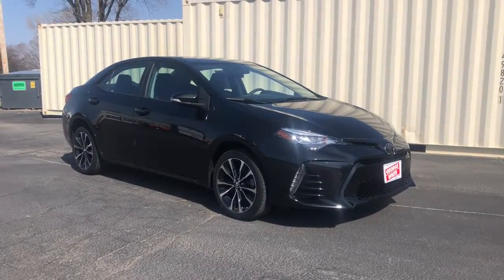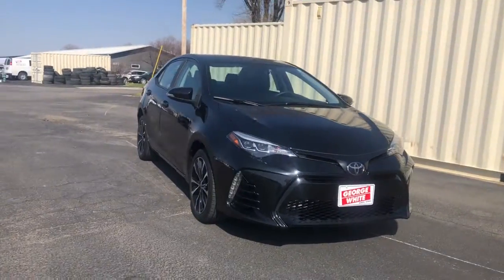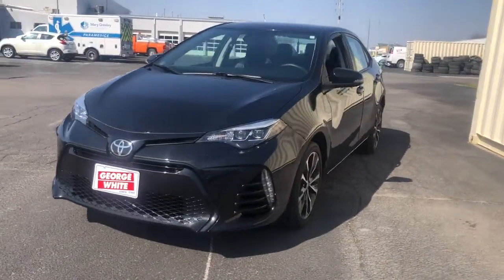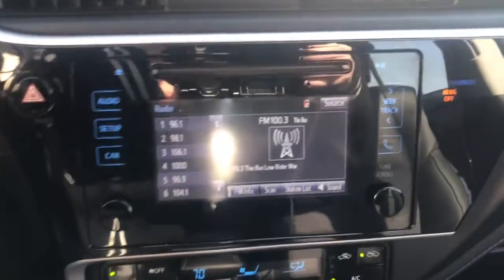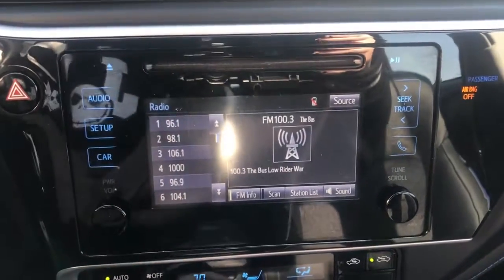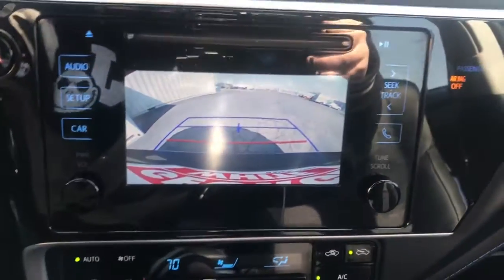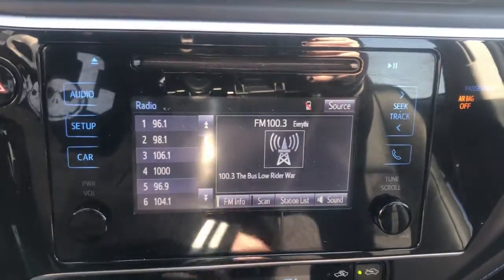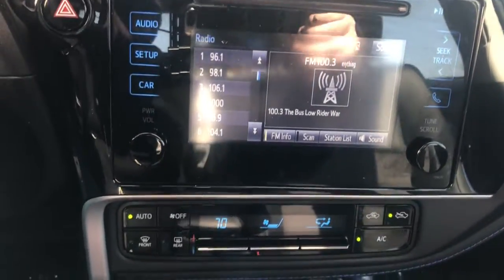2018 Toyota Corolla Ames, Boone, Story City, Marshaltown, Nevada Iowa A8175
Black Sand Pearl Used 2018 Toyota Corolla available in Ames, Iowa at George White Chevrolet. Servicing the Boone, Story City, Marshalltown, and Nevada areas.

1719 S. High Ave

Black 28/35 City/Highway MPG Odometer is 12982 miles below market average!br2018 Toyota Corolla SE 4D Sedan FWD CVT 1.8L I4 DOHC Dual VVT-ibrbrbrGEORGE WHITE CHEVROLET - PRE-OWNED INVENTORY FOR AMES & ANKENY CHEVROLET CUSTOMERS George White Chevrolet is also your source for pre-owned Chevy cars and trucks. We have a large pre-owned inventory available. For used cars near Ankeny paired with amazing service visit our Ames Chevrolet showroom for a test drive today. You can use our site to view inventory find a quick quote or research leasing and financing options.brbrAwards:br  * 2018 KBB.com 10 Most Awarded Brands   * 2018 KBB.com Best Resale Value Awards
Wheels: 17 x 7.0 Machined Alloy|Front Sport Bucket Seats|Fabric Seat Trim w/SofTex|Radio: Entune Audio w/6.1 Screen|4-Wheel Disc Brakes|6 Speakers|Air Conditioning|Electronic Stability Control|Front Bucket Seats|Spoiler|Tachometer|ABS brakes|AM/FM radio|Alloy wheels|Automatic temperature control|Brake assist|Bumpers: body-color|CD player|Delay-off headlights|Driver door bin|Driver vanity mirror|Dual front impact airbags|Dual front side impact airbags|Front anti-roll bar|Front reading lights|Front wheel independent suspension|Fully automatic headlights|Heated door mirrors|Illuminated entry|Knee airbag|Leather steering wheel|Low tire pressure warning|Occupant sensing airbag|Outside temperature display|Overhead airbag|Panic alarm|Passenger door bin|Passenger vanity mirror|Power door mirrors|Power steering|Power windows|Radio data system|Rear anti-roll bar|Rear seat center armrest|Rear window defroster|Remote keyless entry|Speed control|Speed-sensing steering|Split folding rear seat|Steering wheel mounted audio controls|Telescoping steering wheel|Tilt steering wheel|Traction control|Trip computer|Turn signal indicator mirrors|Variably intermittent wipers|Front Center Armrest w/Storage|Exterior Parking Camera Rear|Auto High-beam Headlights|Distance pacing cruise control: Dynamic Radar Cruise Control|Forward collision: Toyota Safety Sense C mitigation